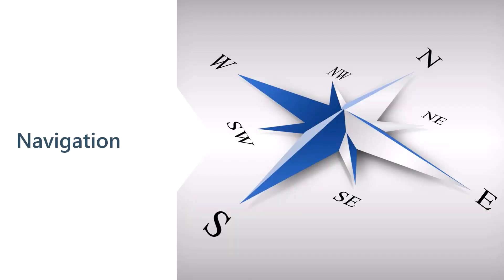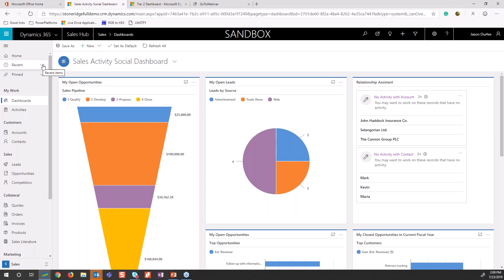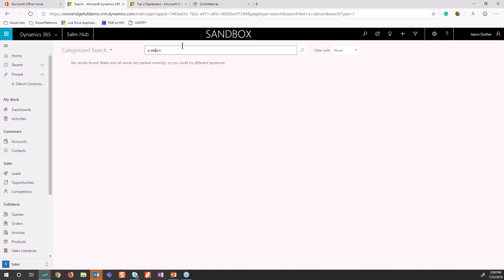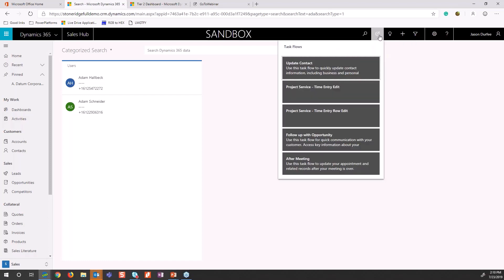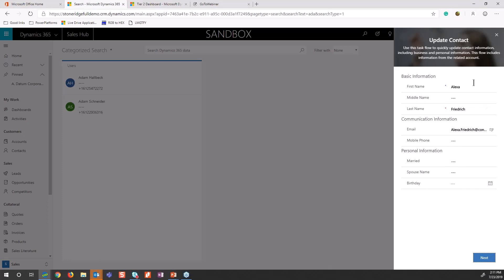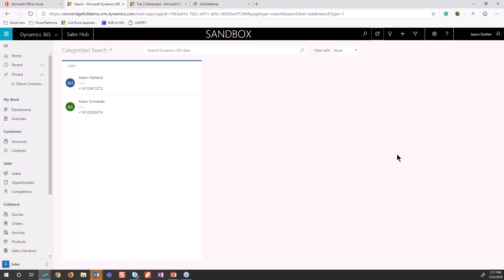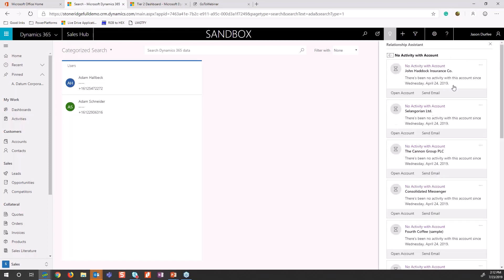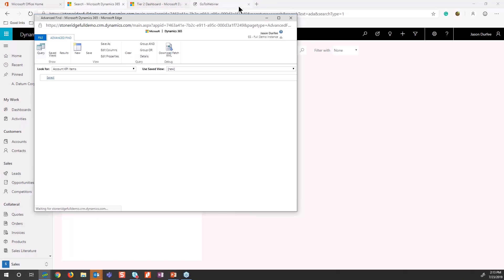Navigation Changes in the Unified Interface for Dynamics 365 Customer Engagement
This video offers an overview of the navigation changes in the Unified Interface and how to find records and data.

- How to pin data

- How to search for specific information

- Changes in the global search functionality

- How to filter search results

- How to set tasks or to-do items

- Overview of the relationship assistant